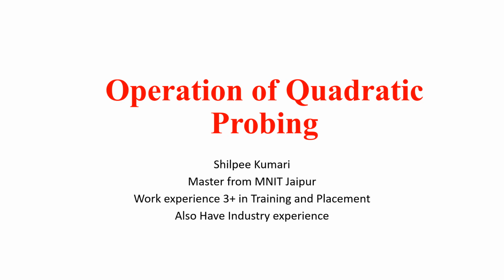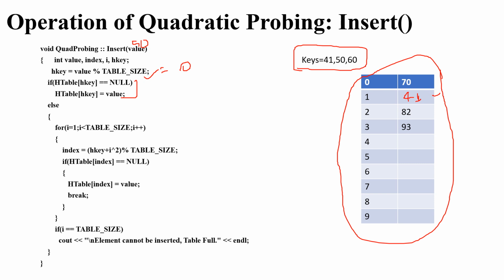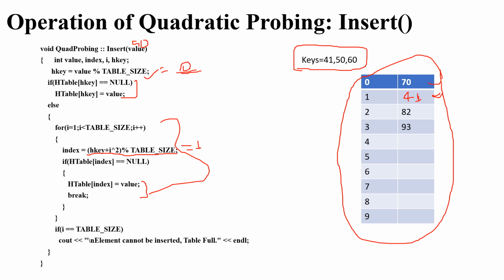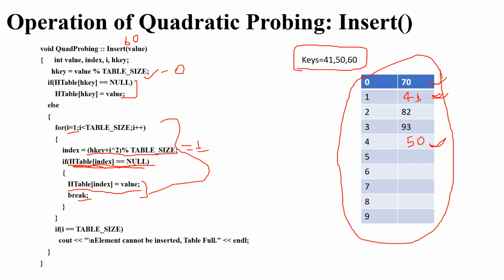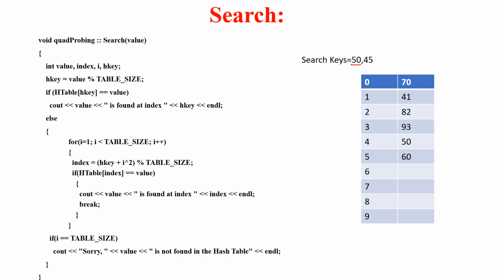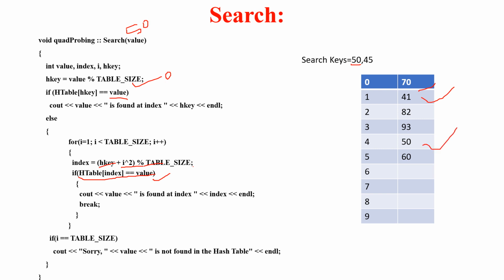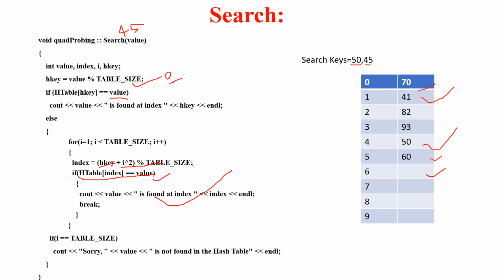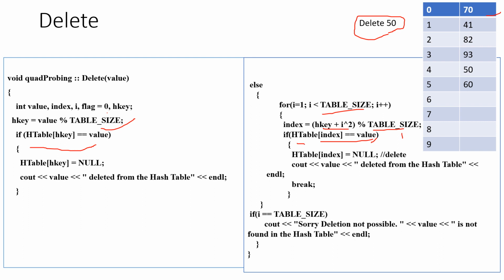Data Structure-2023||Implementation of Quadratic Probing||Collision Resolution Technique||Lecture-12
Quadratic probing is a widely used technique to handle collisions in hash tables, but it can be challenging to understand its inner workings. Our channel is dedicated to simplifying this process by breaking down the operations of quadratic probing in a way that everyone can understand.

Through our videos, we'll explain how quadratic probing works step-by-step, starting with how hash tables function and then gradually building up to more complex topics such as the quadratic formula and how it is used in probing.

Our channel is perfect for students, software engineers, and anyone interested in understanding how quadratic probing works. Whether you're new to the concept or need a refresher, our videos will help you gain a deeper understanding of quadratic probing and how it can be used to optimize hash table operations.